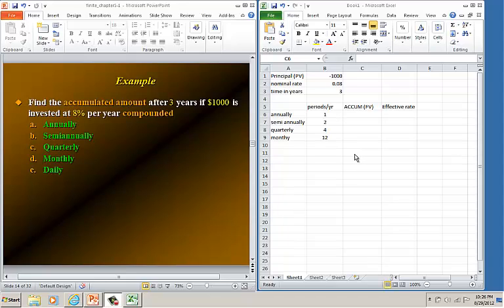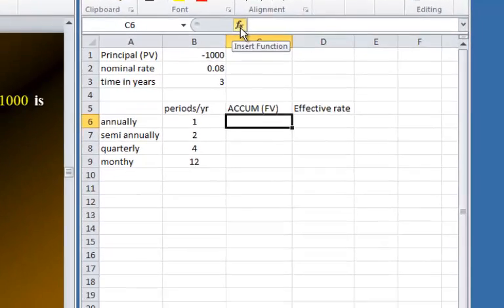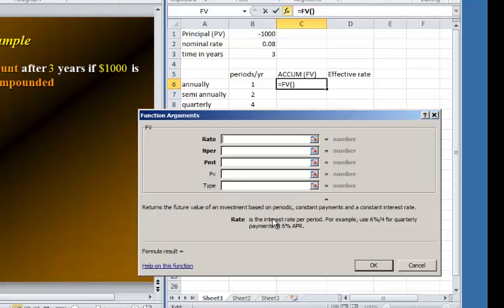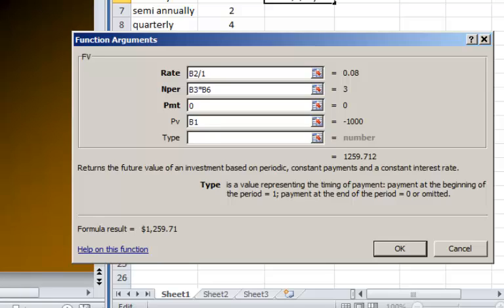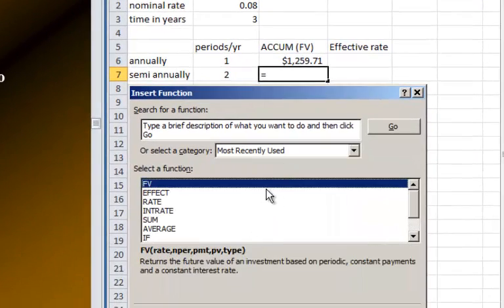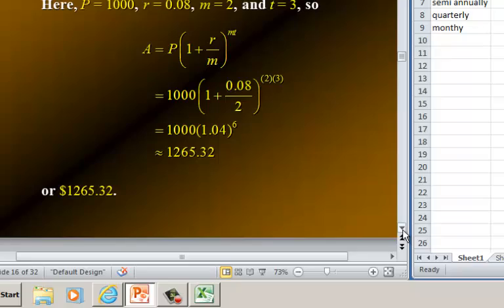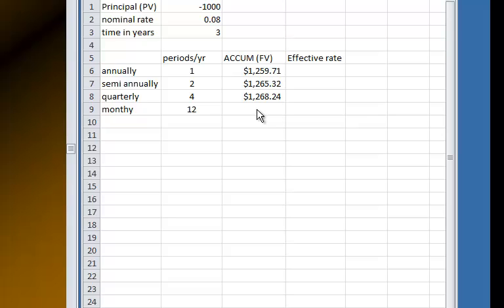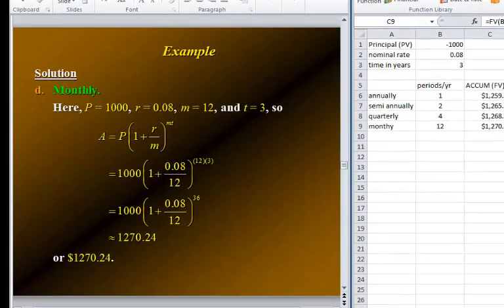Future value Function Excell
using excel to comute accumulated amount or future value (FV)